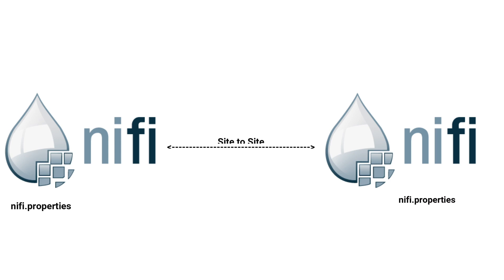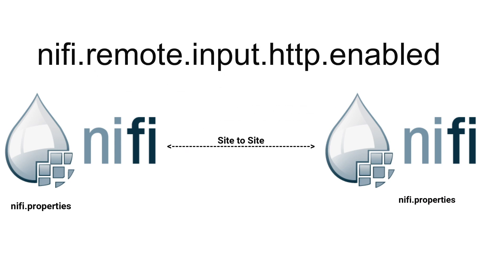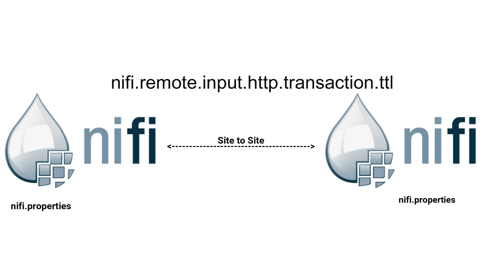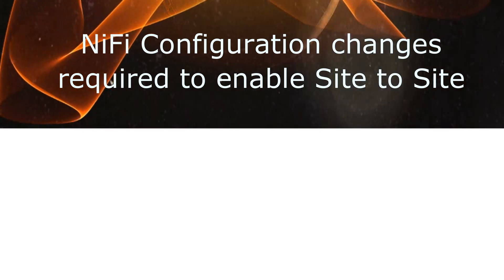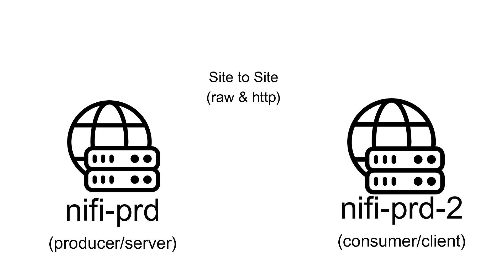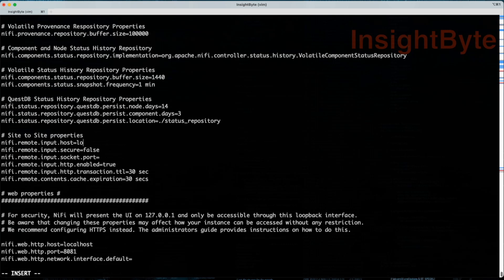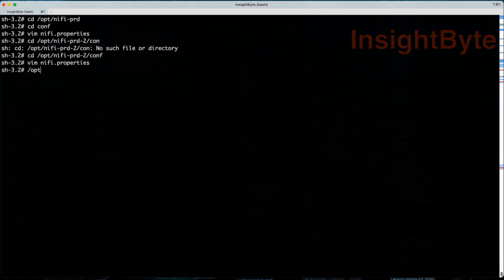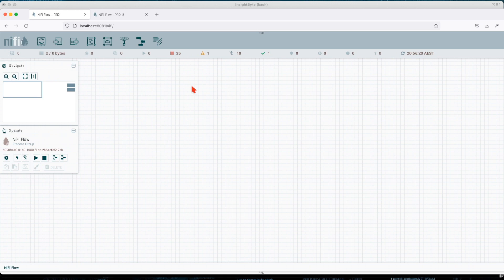Apache NiFi Site to Site System Properties Configuration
In this chapter we are going to learn about How to  manage Apache NiFi Site to Site System Properties Configuration

*This Chapter contains 3 parts:*

*Video Outline*:

Timestamps:
00:00 Intro
0:20 What are the Apache NiFi Site to Site Properties Configuration
2:25 Describe Apache NiFi Site to Site Setup
3:00 How to change Apache NiFi Site to Site Properties Configuration

*Quick Tips for better learning*:
1. Follow along as I explain to make sure you understand everything
2. Ideally, you should be able to replicate what I have done with success, if this is not the case reach-out - i will try to help/.
3. If you want to learn faster than I talk, I’d recommend 1.25x or 1.5x speed :)
4. Check the outline in the comment section below if you want to skip around.
5. Also keep an eye on the description and see if and links are available with reference docs or assets to download.
6. If anything is unclear, please let me know in a comment.